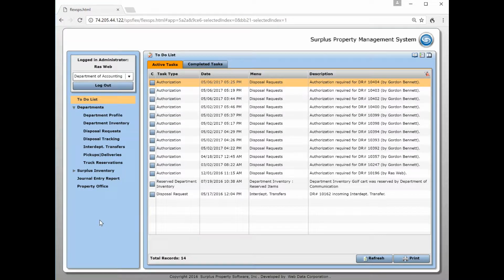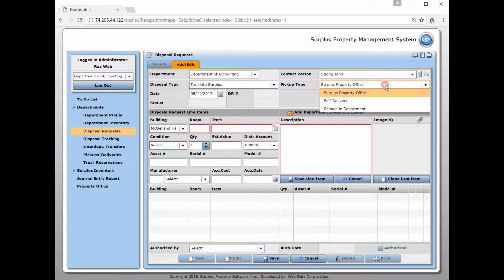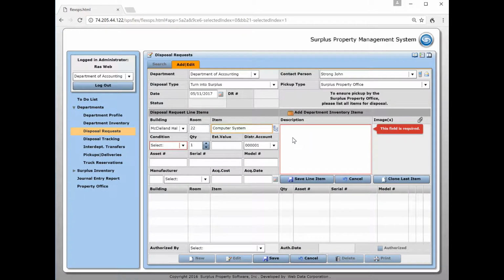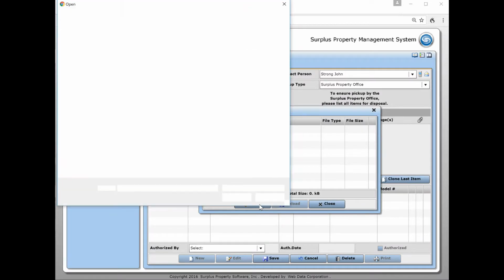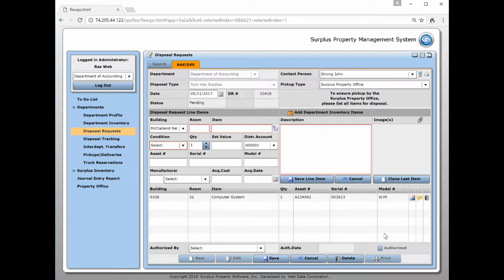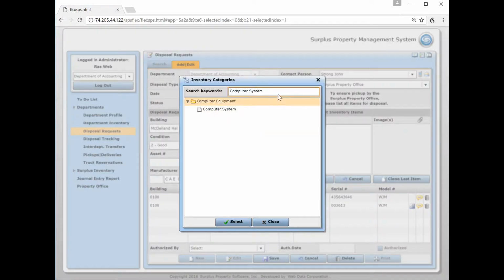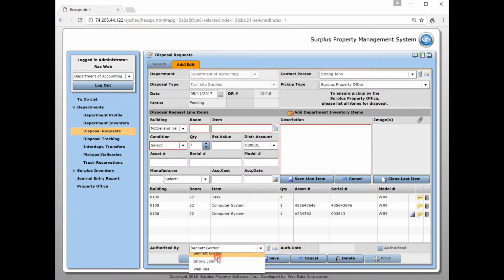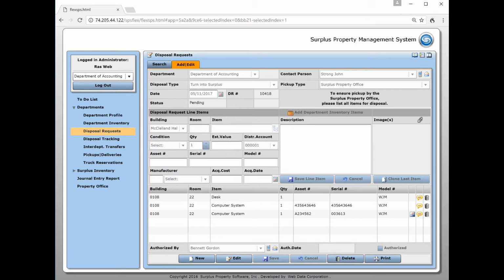Small Bites 1: Disposal Request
Brief video illustrating the elegance of the Surplus Property Software department disposal request process.